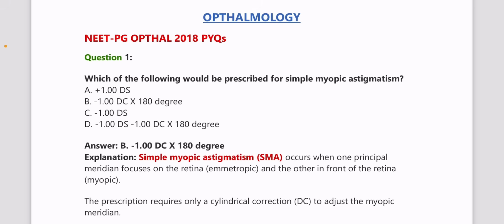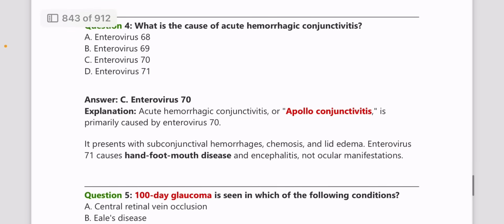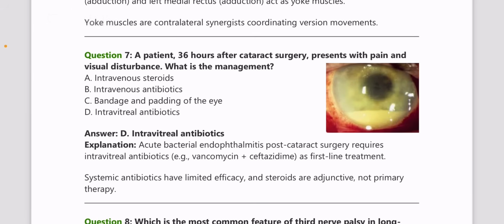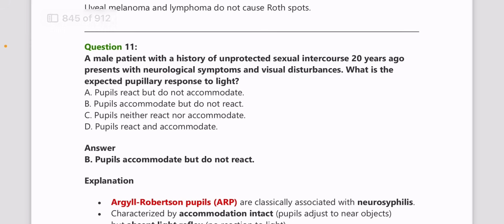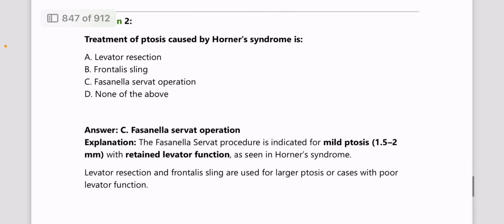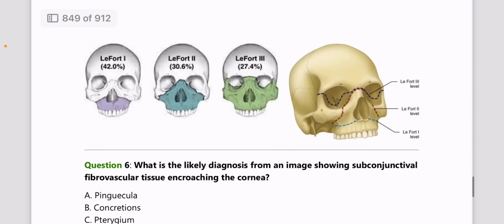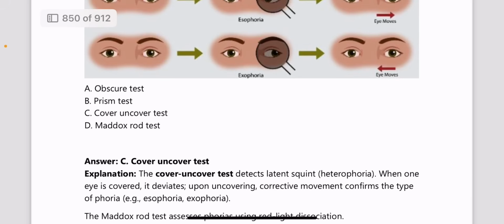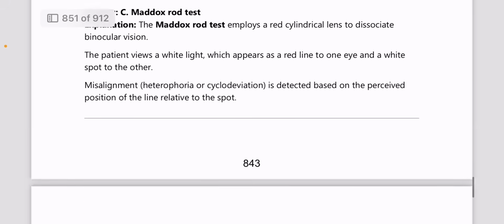18.4 OPTHALMOLOGY NEETPG PYQs